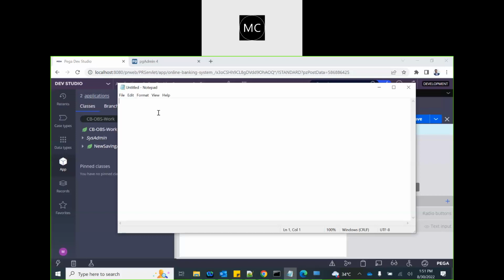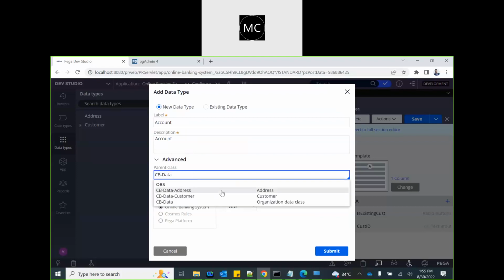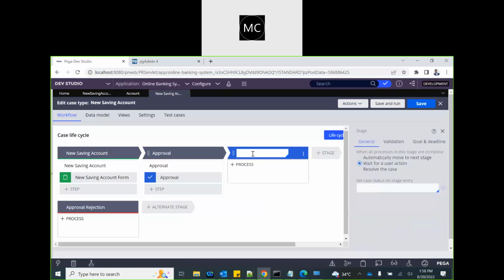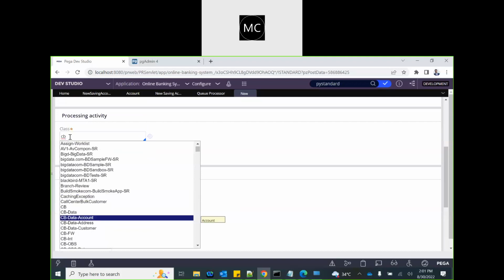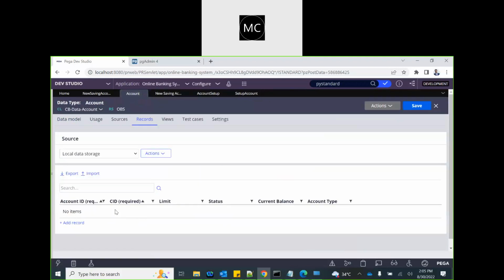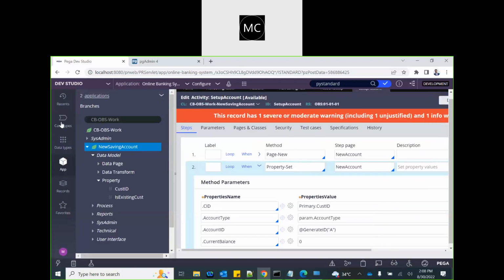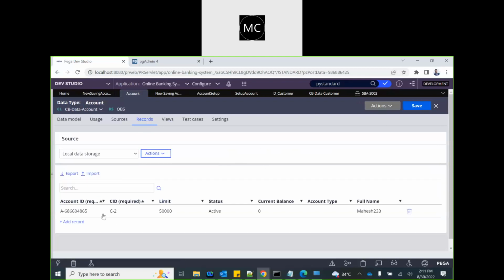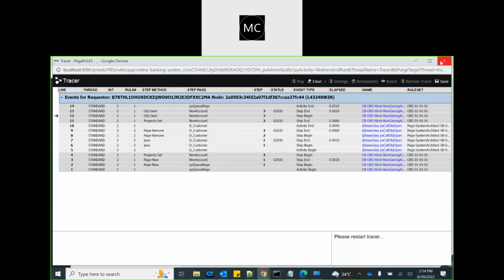Pega Queue Processor